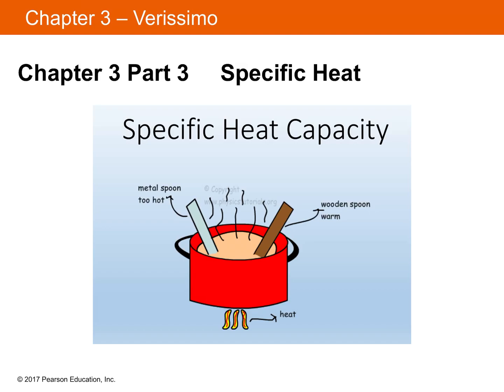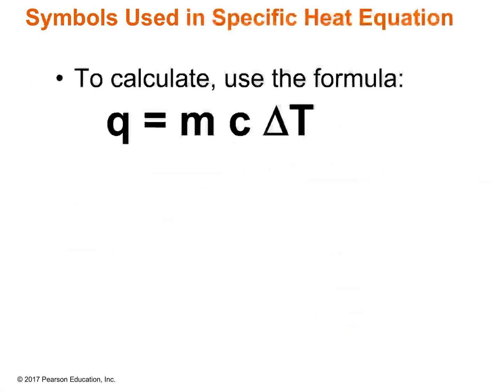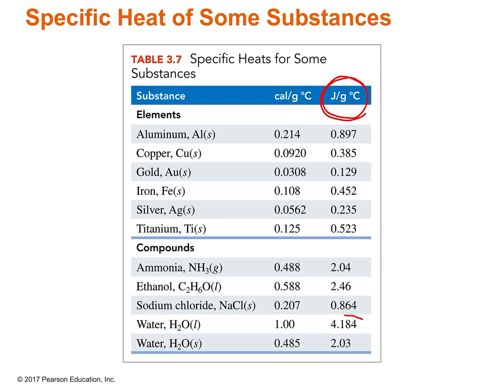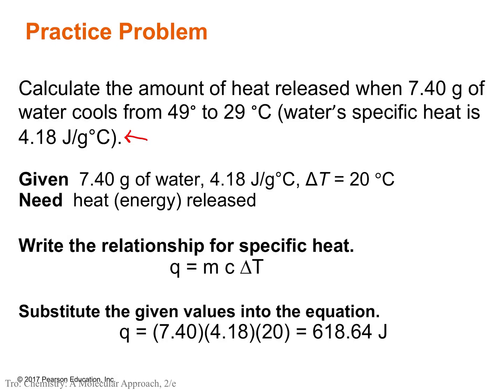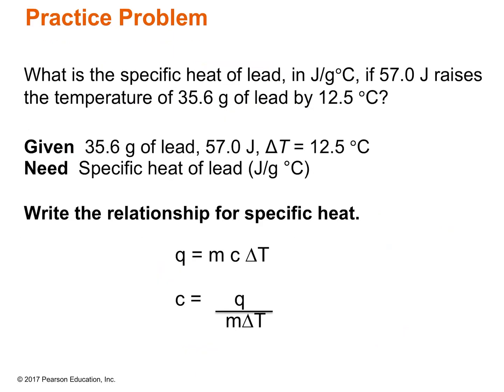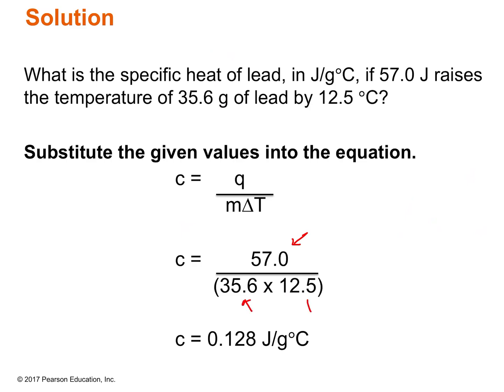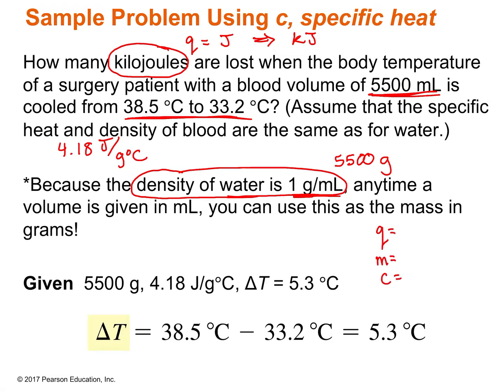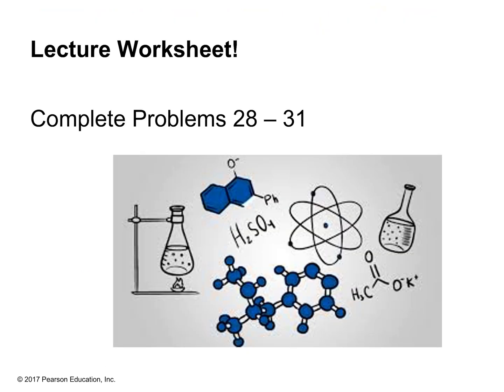Chem 10 - Chapter 3 Specific Heat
Specific heat is different for different substances and is the amount of heat, in joules or calories, needed to change the temperature of 1 g of a substance by 1 °C. Water has a large specific heat capacity, so it takes a hot energy to heat up and takes a long time to cool down. By rearranging the specific heat equation, we can solve for the variables heat, mass, specific heat capacity, and change in temperature.